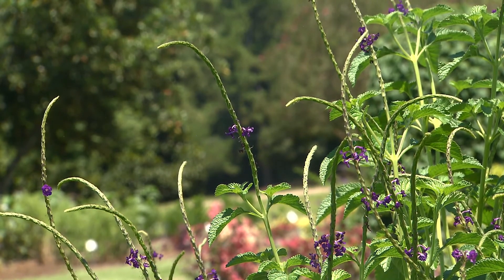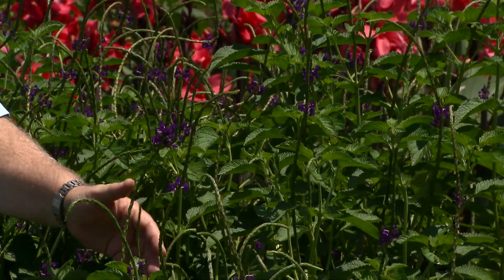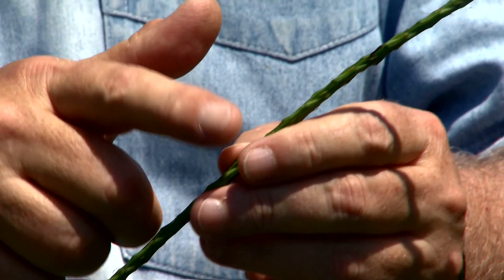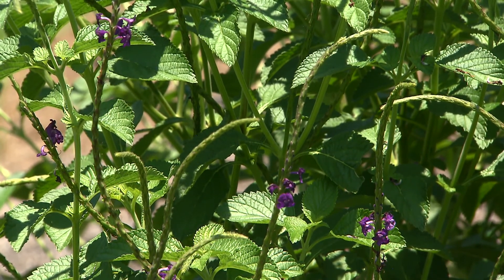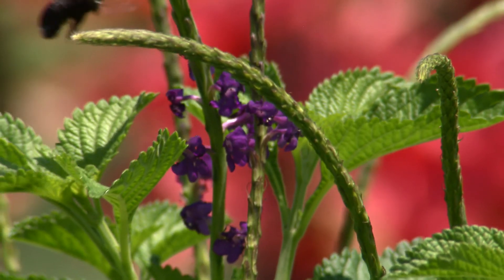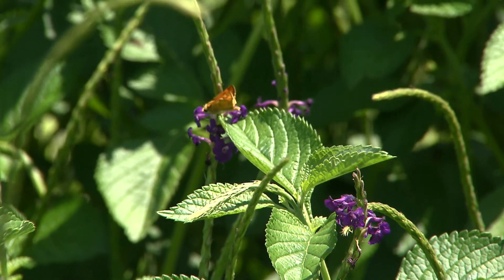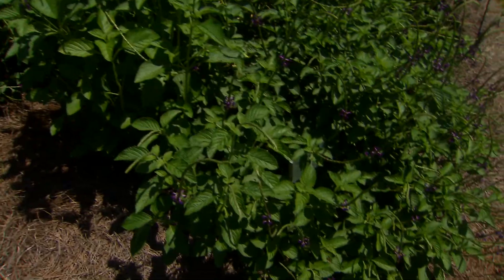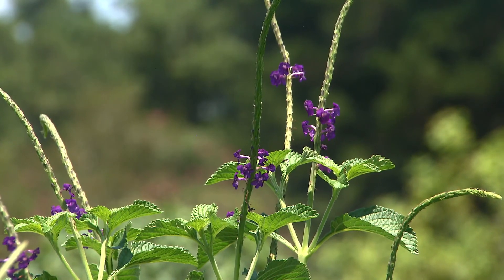Porterweed adds beauty and wildlife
Porterweed is a summer plant that is not too well known. But as horticulturist Dan Gill explains on this edition of Get It Growing, porterweed can enhance your landscape in multiple ways.